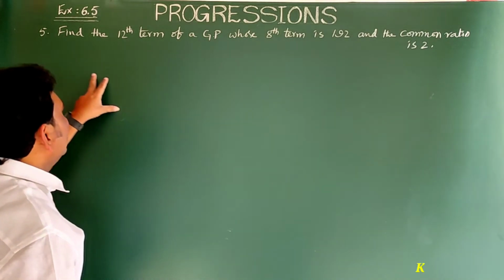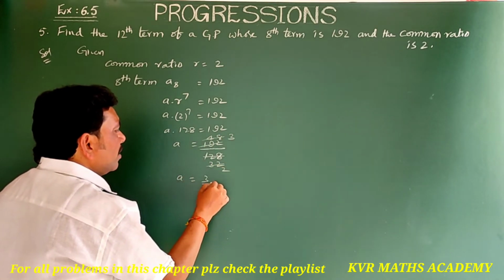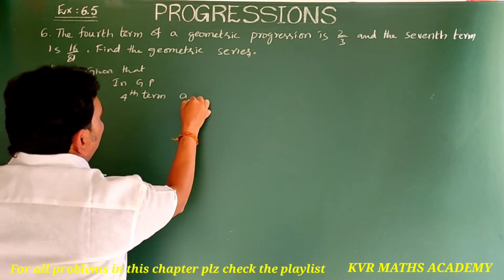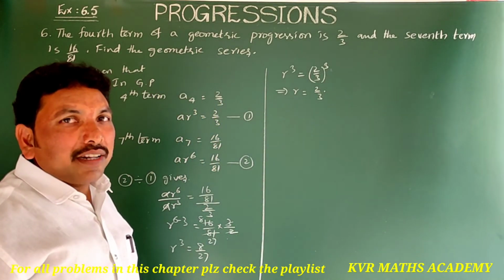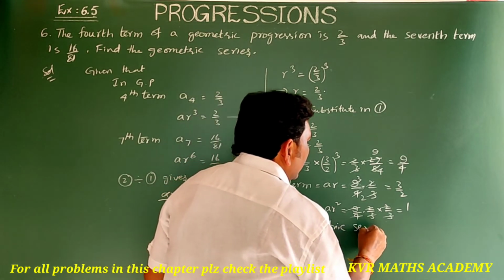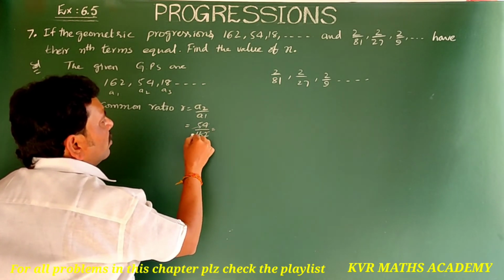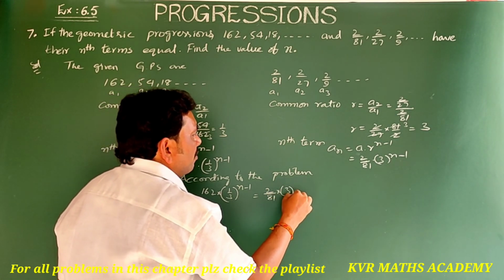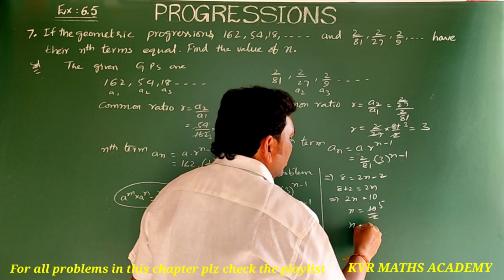PROGRESSIONS/EXERCISE 6.5 - 5, 6 & 7 PROBLEMS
In this video explained 5, 6 and 7 problems in exercise 6.5 progressions of 10th class mathematics.

exercise 6.5